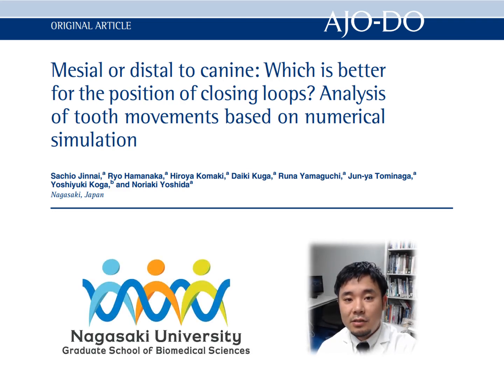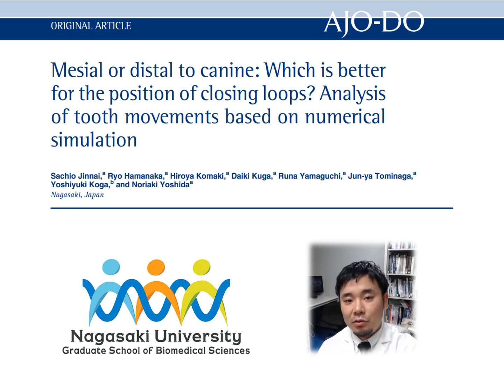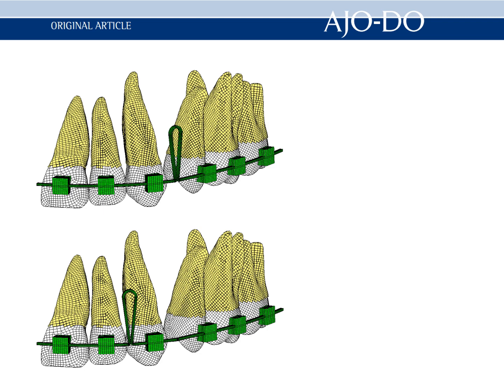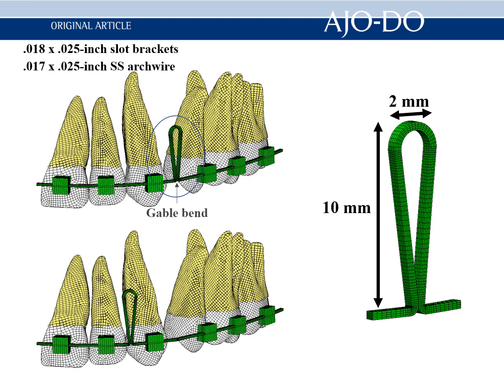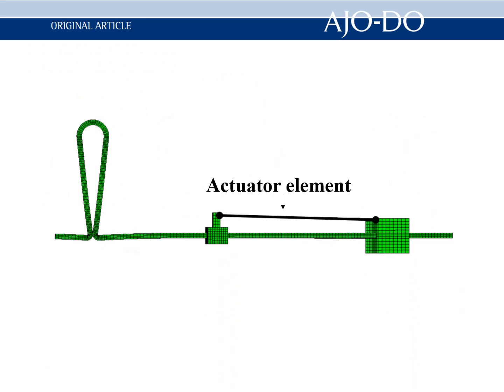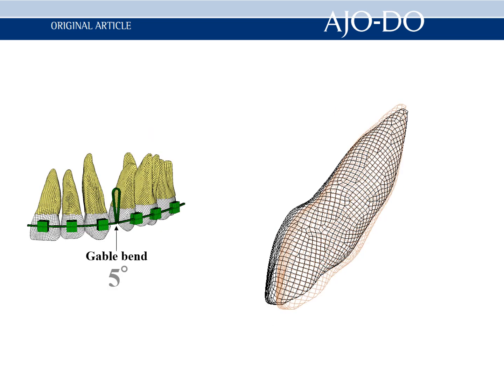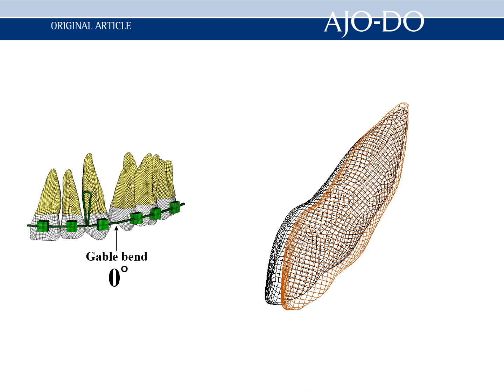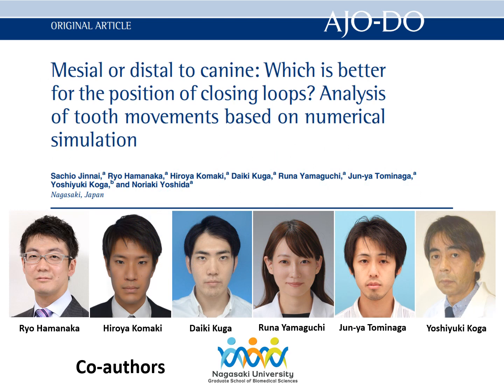AJODO Video 2023 May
Mesial or distal to canine: Which is better for the position of closing loops? Analysis of tooth movements based on numerical simulation